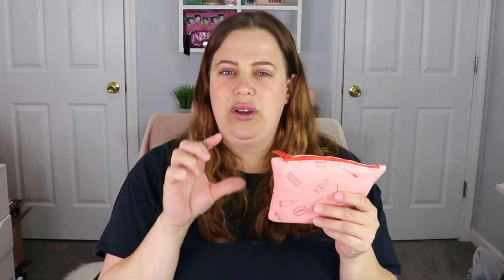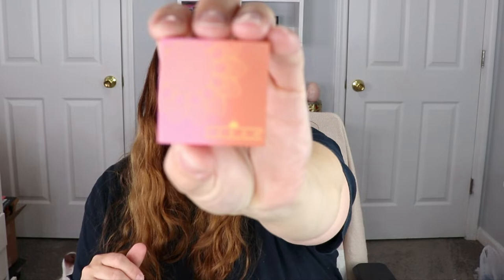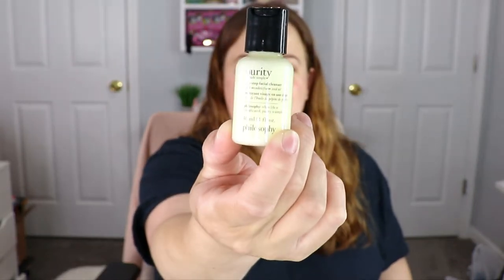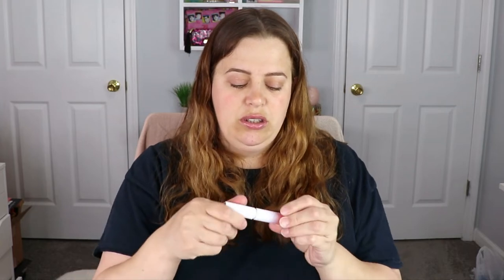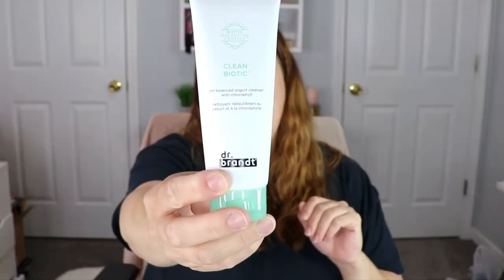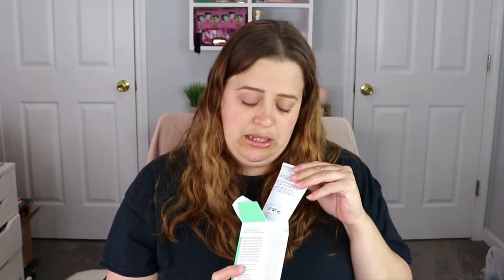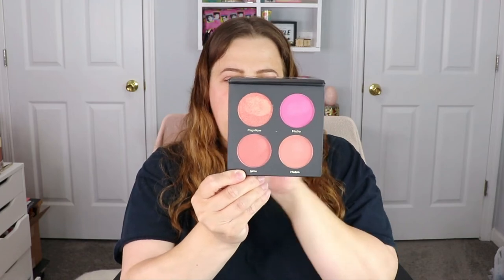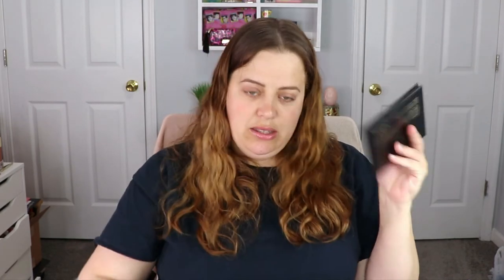IPSY Glam Bag & Glam Bag Plus Unbagging | April 2022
Hey everyone!! In todays video I am unboxing my paid ipsy glam bag and glam bag plus for the month of April. What did you guys get in your bags this month?